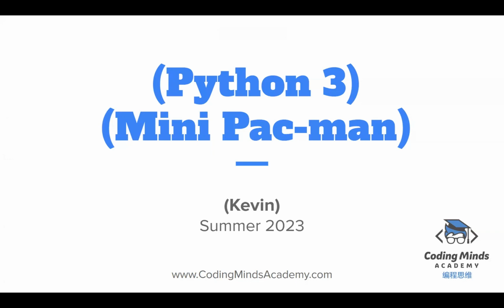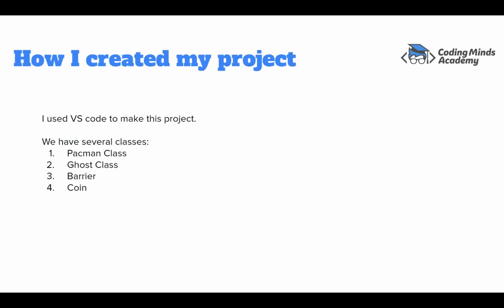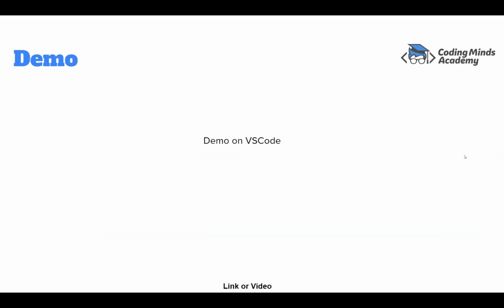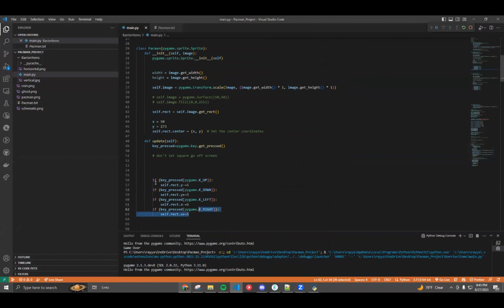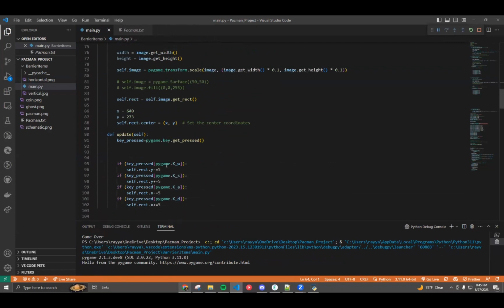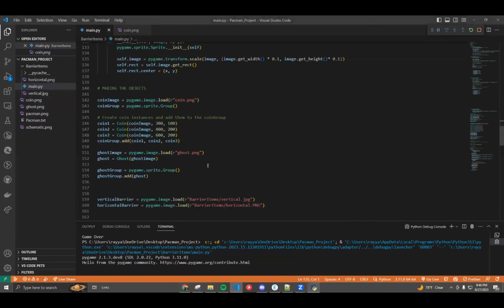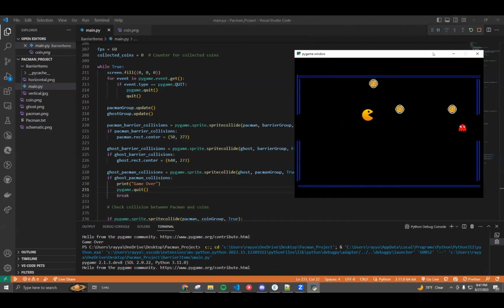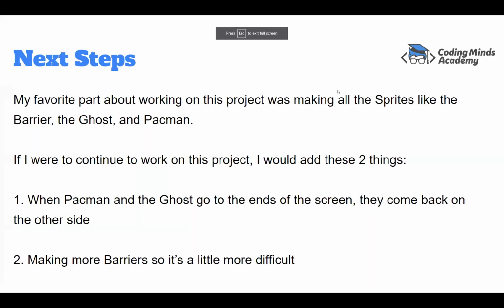Sun Python 3 900 am Kevin